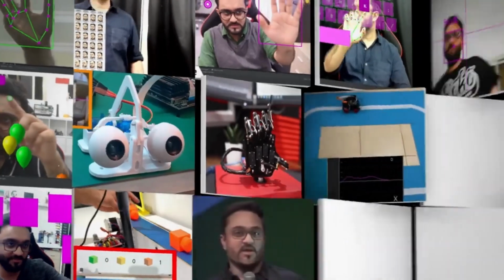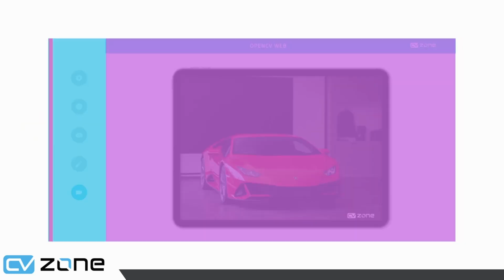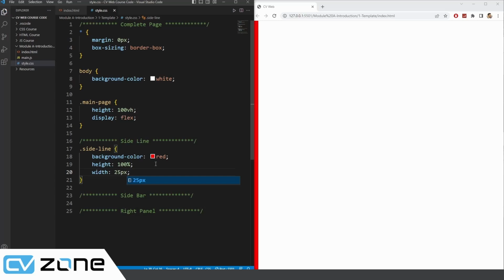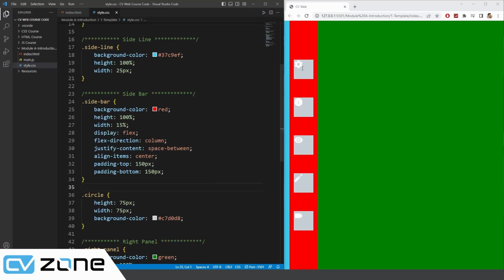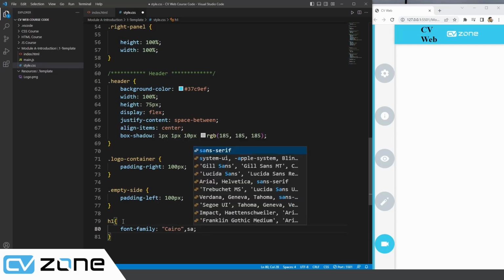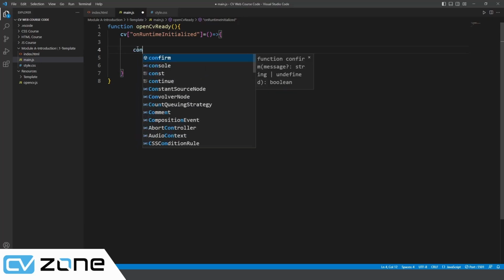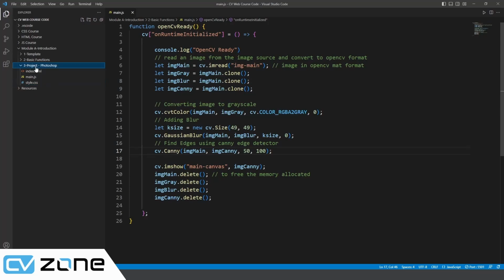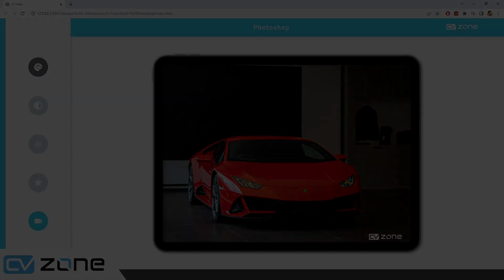Learn Computer Vison Web Development in 2 Hours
Premium Courses:
✔️ Computer Vision Web Development:

00:00 Introduction
05:12 Course Structure
08:51 How does the Internet Work?
12:10 Installing Visual Studio Code
14:23 1-Template-Layout Overview
19:07 2-Template-Creating Files
23:48 3-Template-Structure
28:18 4-Template-CSS
33:28 5-Template-Side Line
35:22 6-Template-Side Bar
38:20 7-Template-Side Bar Icons
57:16 8-Template-Header
01:06:36 9-Template-Adding Fonts
01:10:17 10-Template-Tablet Container
01:19:38 11-Template-Adding OpenCV
01:25:44 12-Template-OpenCV JS Initialization
01:27:30 13-Template-Reading Images
01:33:19 1-Basic Functions- Overview
01:35:17 2-Basic Functions-Checking Memory Usage
01:36:33 3-Basic Functions- Gray scale
01:38:44 4-Basic Functions- Blur
01:40:56 5-Basic Functions-Edge Detector
01:43:37 1-Photoshop-Updating Icons
01:47:15 2-Photoshop-Button Hover
01:49:33 3-Photoshop-Detecting Click
01:54:58 4-Photoshop-Grayscale Button
01:56:33 5-Photoshop-Rest of the Buttons